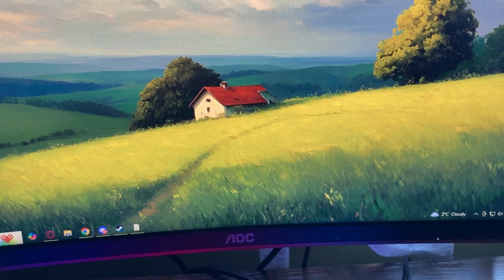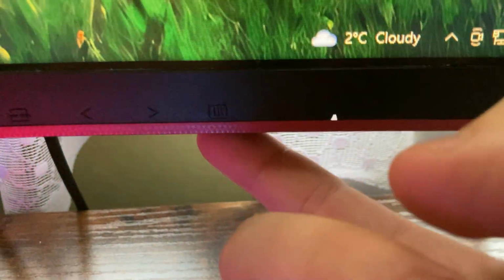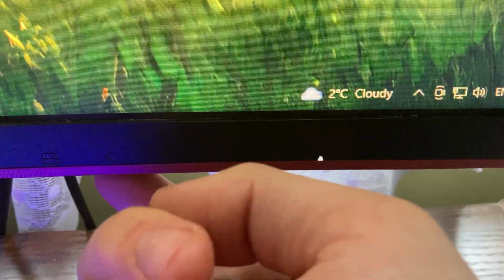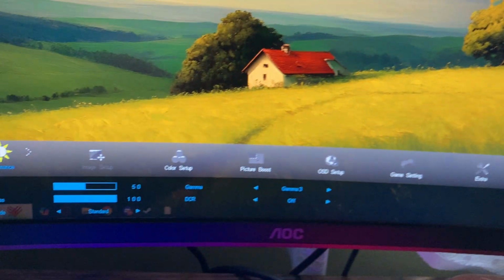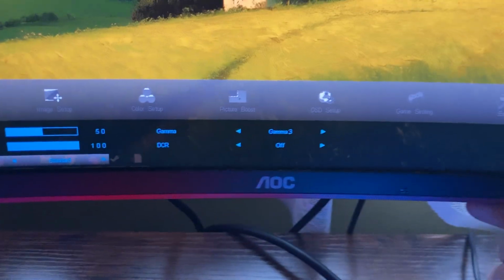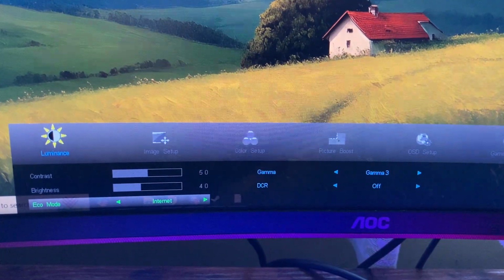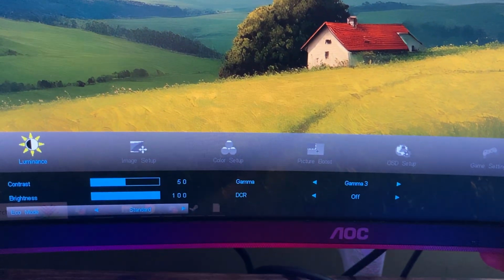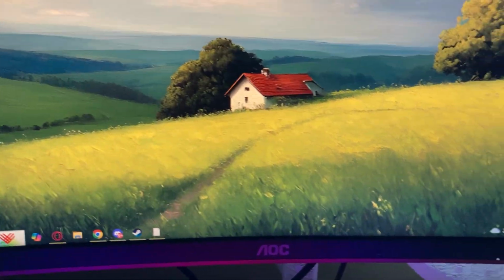How to Change Eco Mode on AOC Monitor (Full Guide)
Hello in this video I will show: How to Change Eco Mode on AOC Monitor (Full Guide)

In this video:How to Change Eco Mode on AOC Monitor (Full Guide)